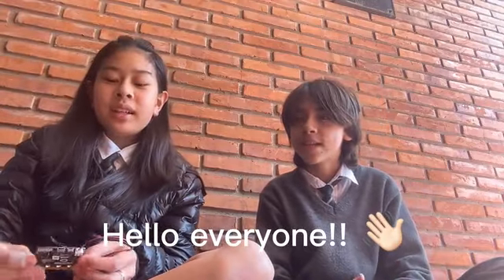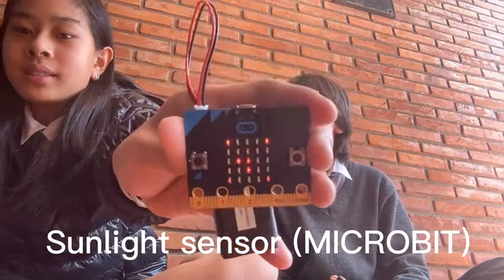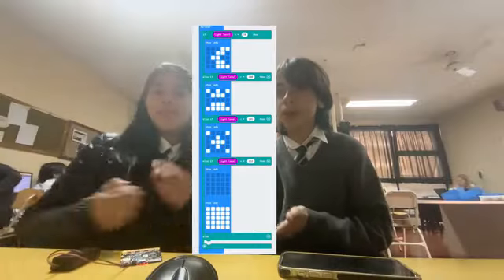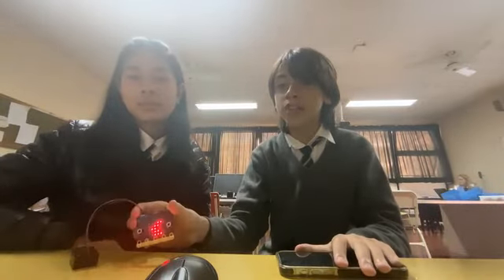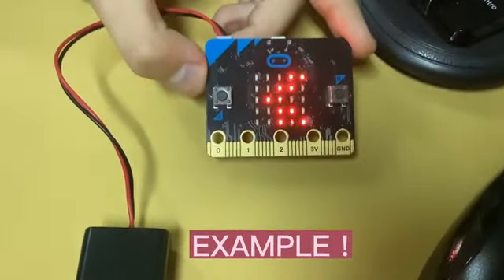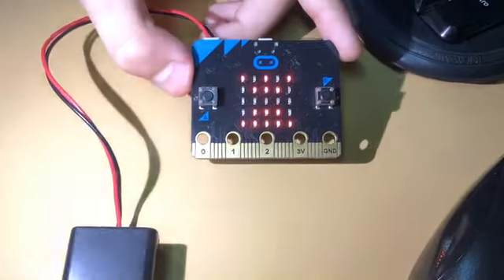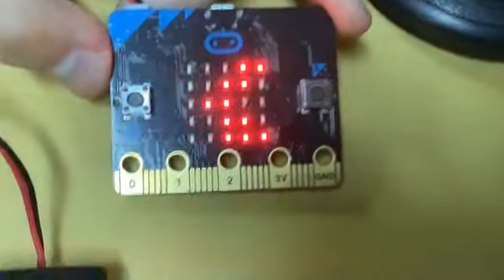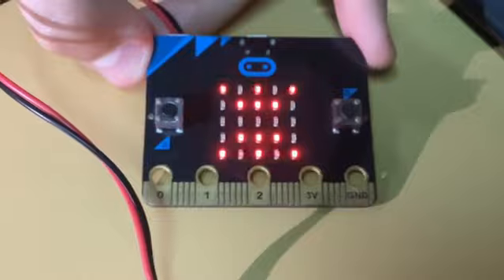Design & Technology M1. Light sensor